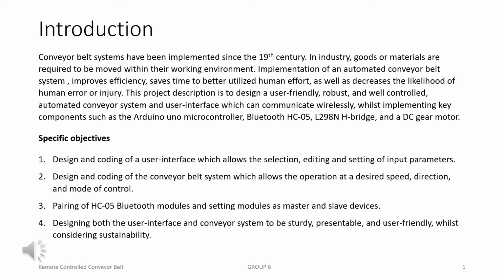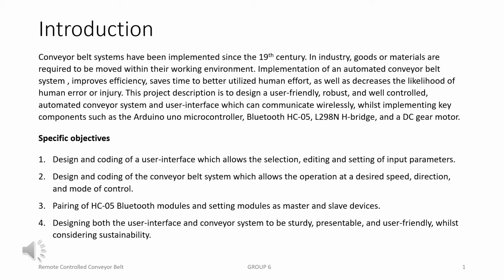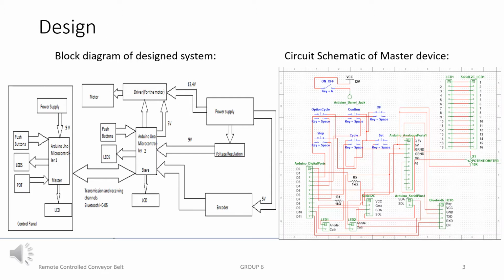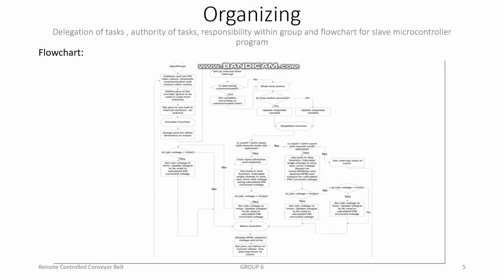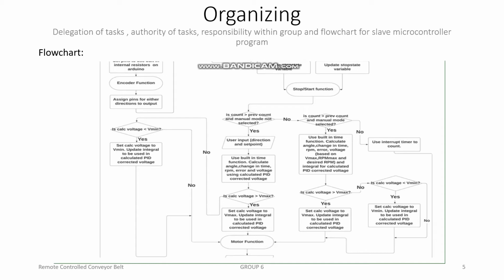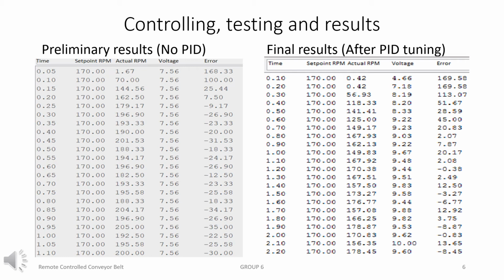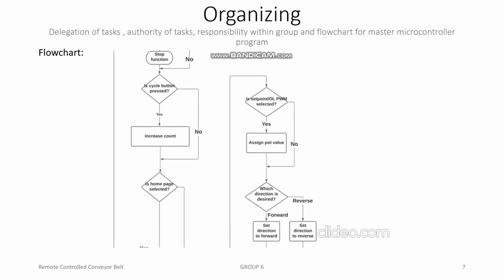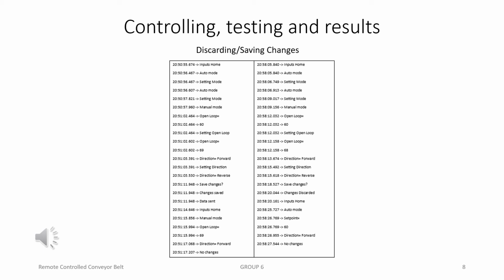group 6 final presentaion submission copy